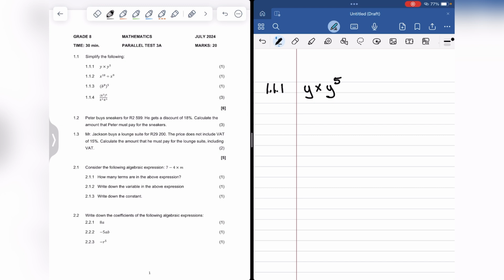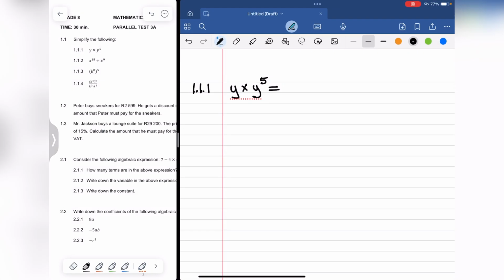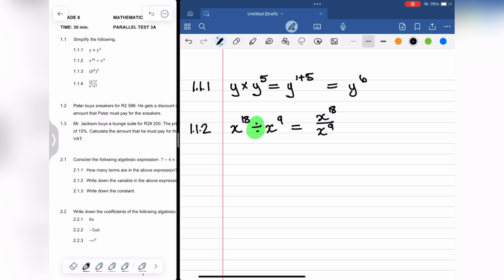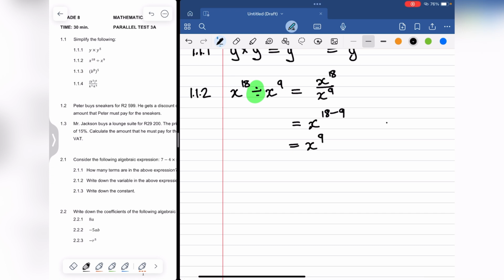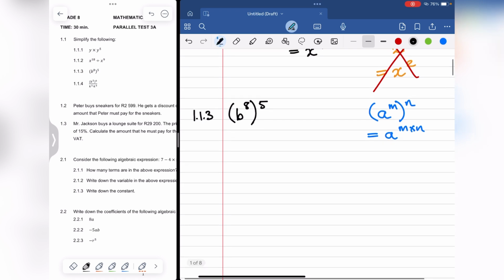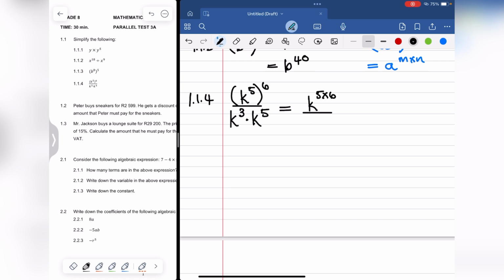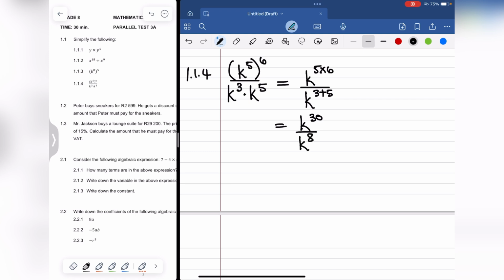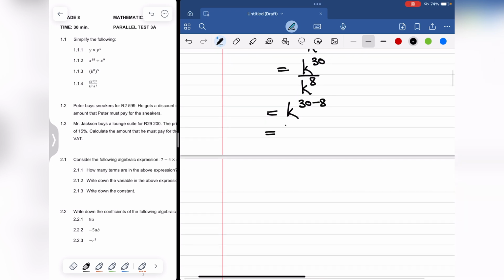PARALLEL TEST 3A: LAWS OF EXPONENTS (QUESTION 1)